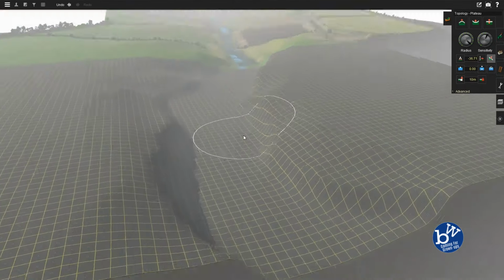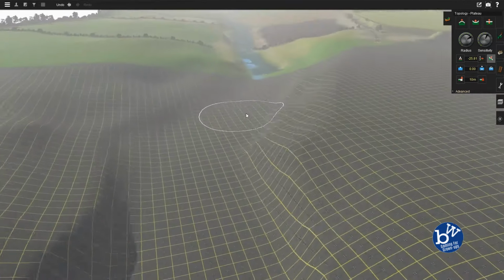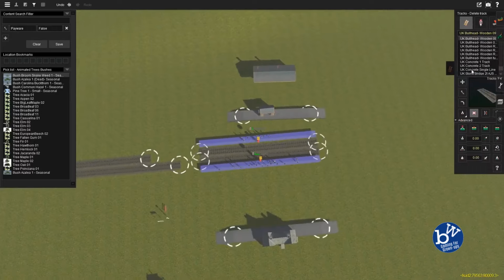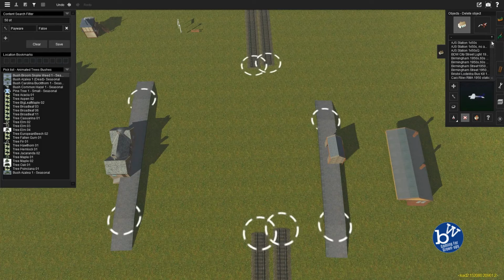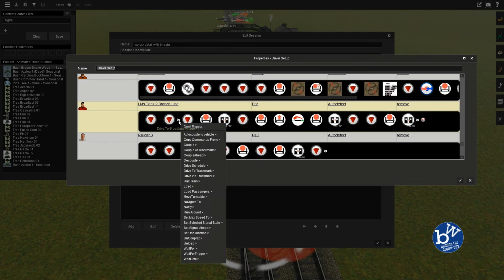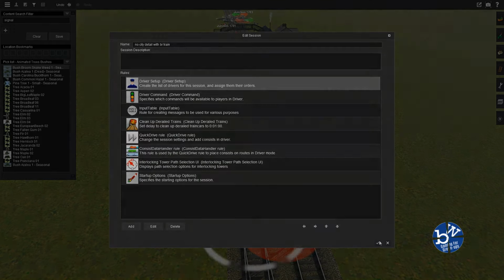New viaduct & station. Branch line Extension p2/4 | Trainz Railroad Simulator 19 route making #29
Today we continue extending the branch line and make it to the new village where we build a new station.

This is episode 2 of 3 building the extension and there will be a 4th where we ride on the nose of a train viewing what we built.